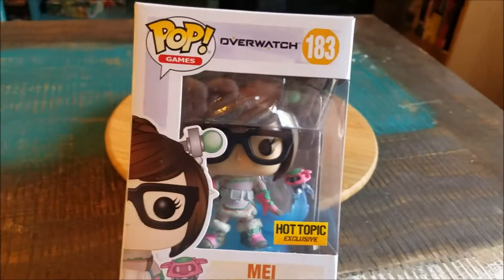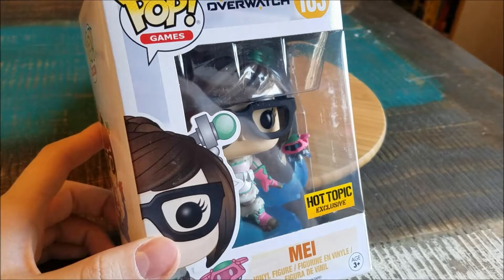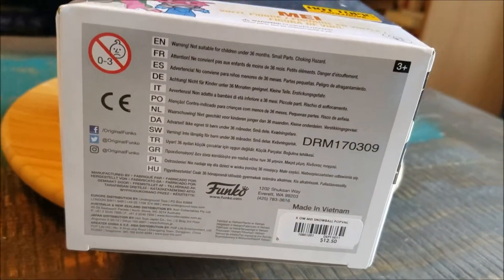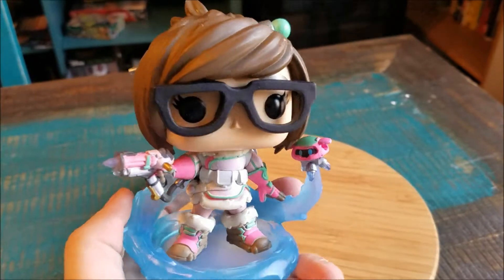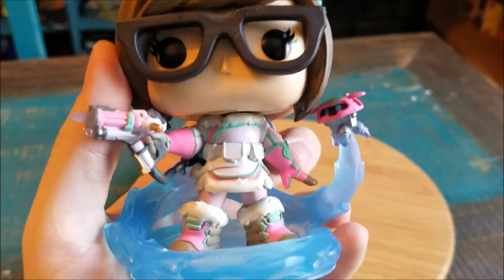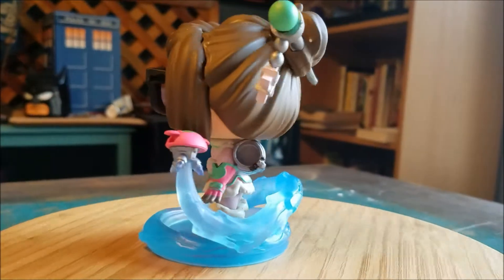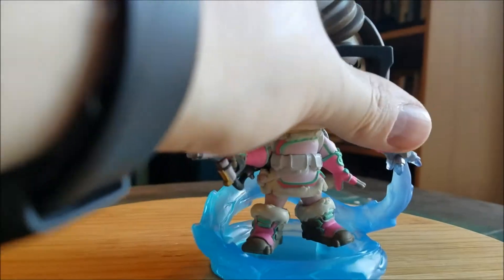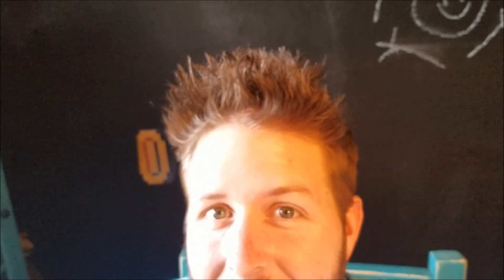Pop! Mei Hot Topic Exclusive Overwatch Funko Vinyl Figure Review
Mei exclusive!